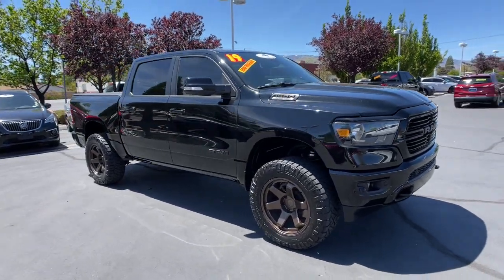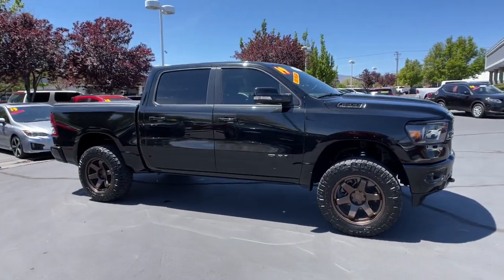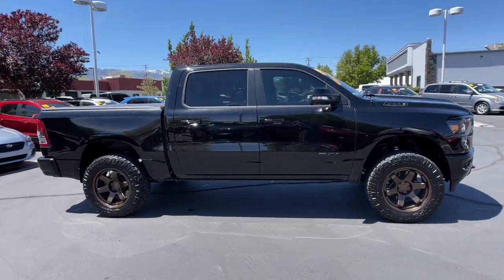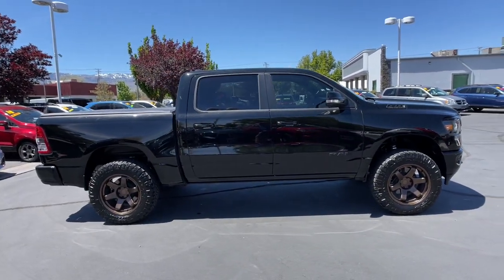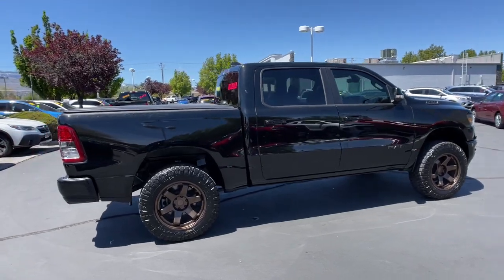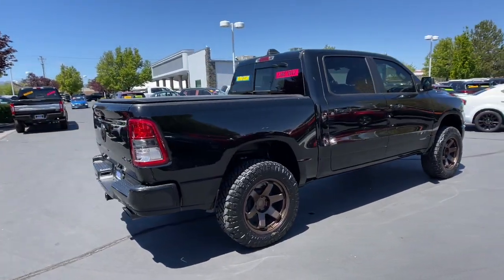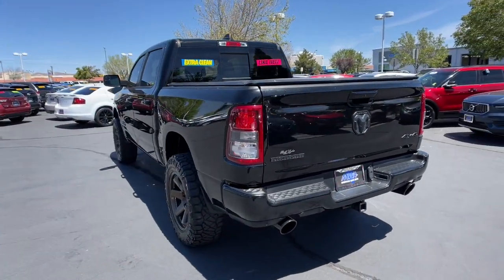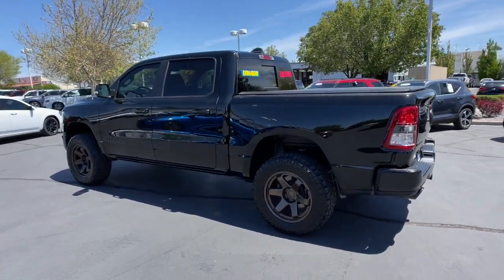2019 Ram 1500 Reno, Carson City, Northern Nevada, Sacramento, Elko, NV 63425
Diamond Black Crystal Pearlcoat Used 2019 Ram 1500 available in Reno, Nevada at Mountain West Auto Group. Servicing the Carson City, Northern Nevada, Sacramento, Elko, NV area.
2019 Ram 1500 Big Horn/Lone Star - Stock#: 63425 - VIN#: 1C6SRFFT0KN904057

bEquipment/bbrNever get into a cold vehicle again with the remote start feature on this 2019 Ram 1500 . This vehicle is equipped with the latest generation of XM/Sirius Radio. Good News! This certified CARFAX 1-owner vehicle has only had one owner before you. This Ram 1500 has satellite radio capabilities. The vehicle has a clean CARFAX vehicle history report. Protect the Ram 1500 from unwanted accidents with a cutting edge backup camera system. Keep your hands warm all winter with a heated steering wheel in  this vehicle . This unit has adjustable pedals that are luxurious and safety conscious. It is painted with a sleek and sophisticated black color. Greater towing safety becomes standard with the installed trailer brake. When you encounter slick or muddy roads you can engage the four wheel drive on the vehicle and drive with confidence. The vehicle has a 5.7 liter 8 Cylinder Engine high output engine.brbrbPackages/bbrBIG HORN LEVEL 2 EQUIPMENT GROUP:  Radio: Uconnect 4 w/8.4&quot; Display; Rear Window Defroster; Integrated Center Stack Radio; ParkSense Front/Rear Park Assist w/Stop; Rear View Auto Dim Mirror; Power Adjustable Pedals; Rear Power Sliding Window; Rear Dome w/On/Off Switch Lamp; Glove Box Lamp; Power 4-Way Driver Lumbar Adjust; 115V Auxiliary Rear Power Outlet; Power 8-Way Driver Seat; 2 USB Full Function/Charge Only Media Hub; Heated Front Seats; Heated Steering Wheel; 8.4&quot; Touchscreen Display; Foam Bottle Insert (Door Trim Panel); Class IV Receiver Hitch; Dampened Tailgate; Security Alarm; Power Heated Fold Away Mirrors; Big Horn IP Badge; Remote Start System; SiriusXM Satellite Radio; 400W Inverter; Air Conditioning ATC w/Dual Zone Control; 115V Auxiliary Power Outlet; Cluster 7.0&quot; TFT Color Display; Universal Garage Door Opener; Single Disc Remote CD Player; Sun Visors w/Illuminated Vanity Mirrors. BLACK APPEARANCE PACKAGE:  Tires: 275/55R20 OWL All Season; Exterior Mirrors w/Supplemental Signals; Black Headlamp Bezels; Power Heated Fold-Away Mirrors; Body Color Door Handles; Exterior Mirrors Courtesy Lamps; Auto Dim Exterior Driver Mirror; Black Exterior Truck Badging; Exterior Mirrors w/Memory; Grille B/Color Outline 1 Texture 2; Black Interior Accents; Dual Exhaust w/Black Tips; Power-Folding Mirrors; Body Color Front Bumper; Wheels: 20&quot; x 9&quot; Cast Aluminum Black; Body Color Rear Bumper w/Step Pads. PROTECTION GROUP:  Transfer Case Skid Plate; Steering Gear Skid Plate; Front Suspension Skid Plate; Fuel Tank Skid Plate; Tow Hooks. 9 AMPLIFIED SPEAKERS W/SUBWOOFER. ANTI-SPIN DIFFERENTIAL REAR AXLE. MANUFACTURERS STATEMENT OF ORIGIN. PARKSENSE FRONT/REAR PARK ASSIST W/STOP. RADIO: UCONNECT 4 W/8.4 DISPLAY. REMOTE START SYSTEM. SINGLE DISC REMOTE CD PLAYER. TRAILER BRAKE CONTROL. WHEELS: 20 X 9 CAST ALUMINUM BLACK. Equipment listed is based on original vehicle build. Please confirm the accuracy of the included equipment by calling the dealer prior to purchase.brbrbAdditional Information/bbrVehicle pricing includes all offers and incentives. All advertised prices exclude government fees taxes applicable finance charges dealer document preparation charge of $489 express code and applicable emission testing. These fees must be paid for by the purchaser. All vehicles are subject to prior sale. All information advertised to be true but not guaranteed. Any payment or APR displayed is an estimate only that is based on approved credit. It is not guaranteed that all will qualify for that payment or APR based on a number of individual circumstances. Dealer is not responsible for typographical errors. While great effort is made to ensure the accuracy of the information on this site errors do occur so please verify information with a dealer representative.
BIG HORN LEVEL 2 EQUIPMENT GROUP:  Radio: Uconnect 4 w/8.4&quot; Display; Rear Window Defroster; Integrated Center Stack Radio; ParkSense Front/Rear Park Assist w/Stop; Rear View Auto Dim Mirror; Power Adjustable Pedals; Rear Power Sliding Window; Rear Dome w/On/Off Switch Lamp; Glove Box Lamp; Power 4-Way Driver Lumbar Adjust; 115V Auxiliary Rear Power Outlet; Power 8-Way Driver Seat; 2 USB Full Function/Charge Only Media Hub; Heated Front Seats; Heated Steering Wheel; 8.4&quot; Touchscreen Display; Foam Bottle Insert (Door Trim Panel); Class IV Receiver Hitch; Dampened Tailgate; Security Alarm; Power Heated Fold Away Mirrors; Big Horn IP Badge; Remote Start System; SiriusXM Satellite Radio; 400W Inverter; Air Conditioning ATC w/Dual Zone Control; 115